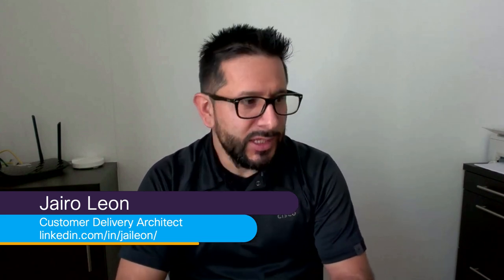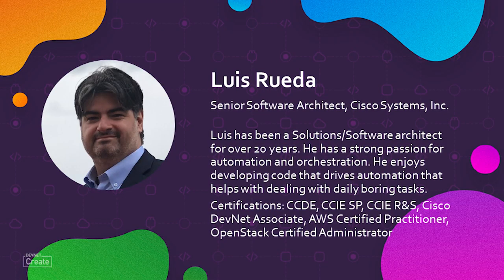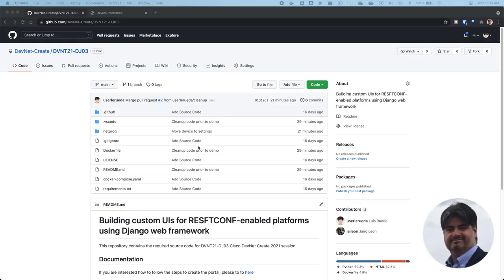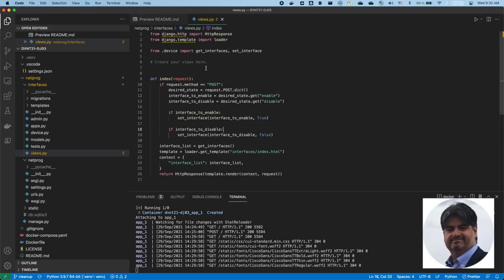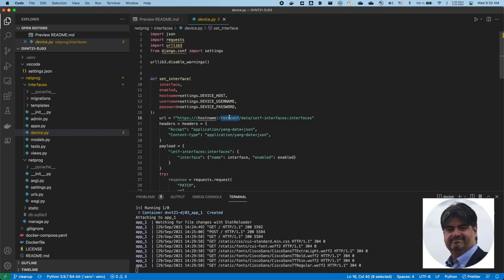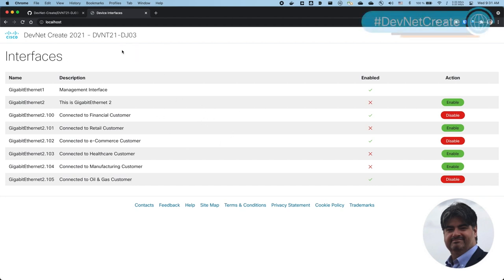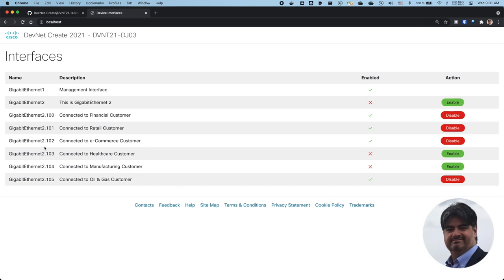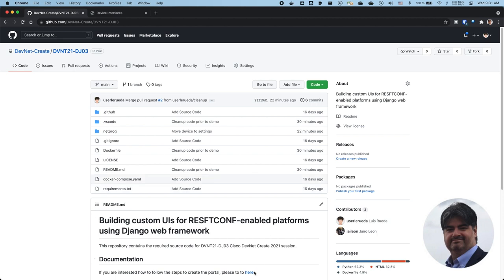DevNet Create 2021 - Building custom UIs using Django web framework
Demo Jam. Learn how to build custom UIs using Django with Senior Software Architect Luis Rueda and Customer Delivery Architect Jairo Leon.